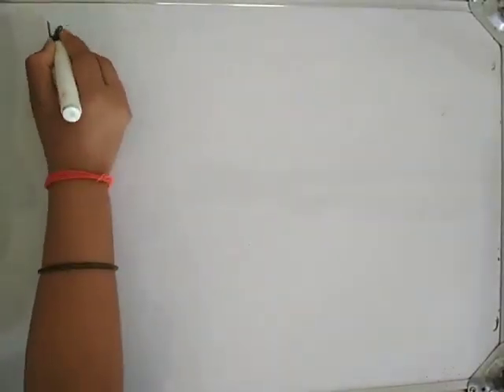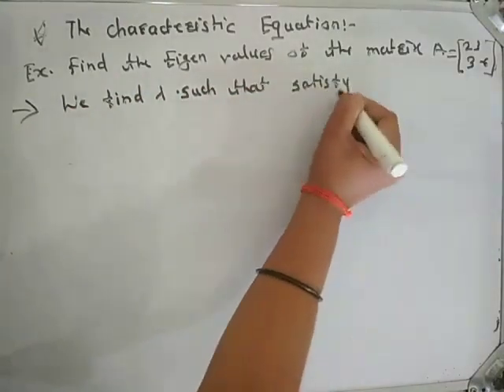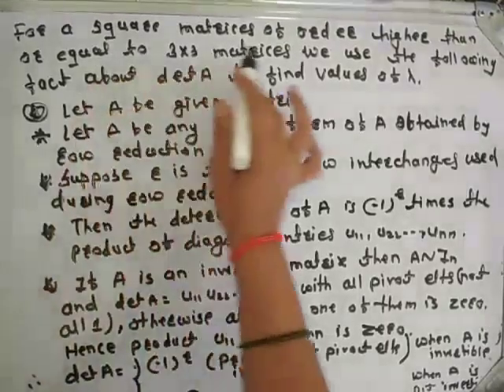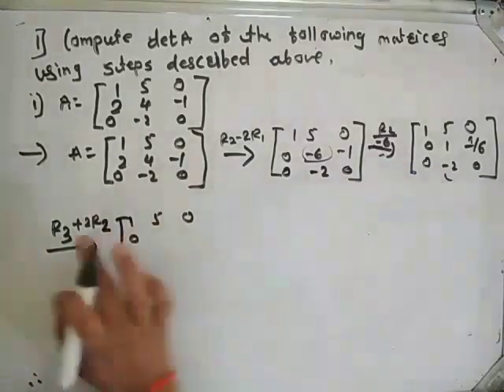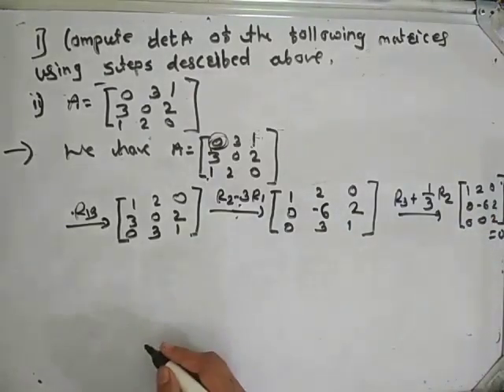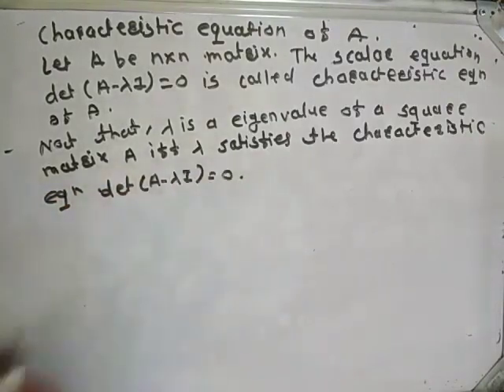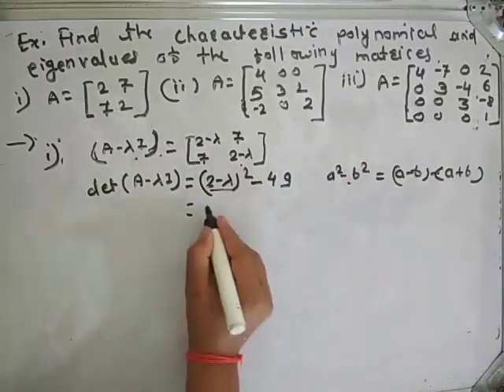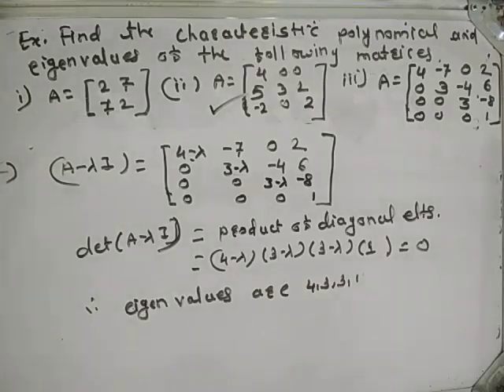Ch_2_VID_2 F.Y.B.C.S.SEM-2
Topic : Characteristics Equations